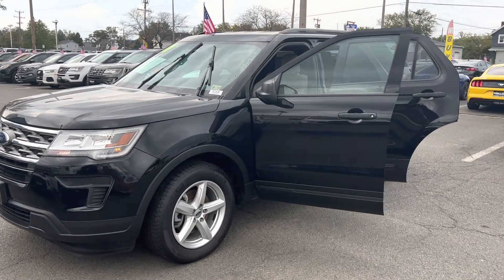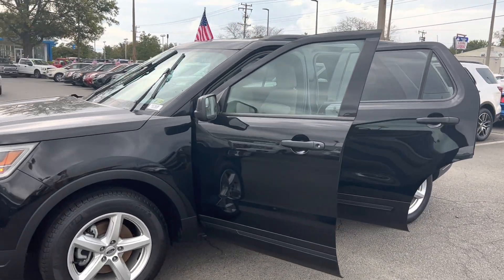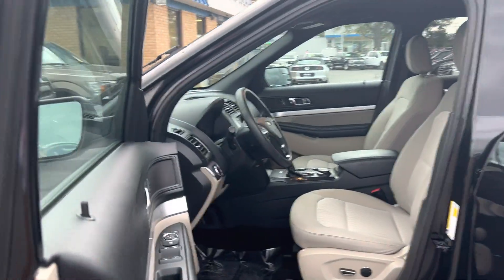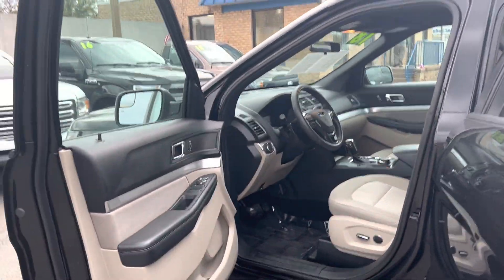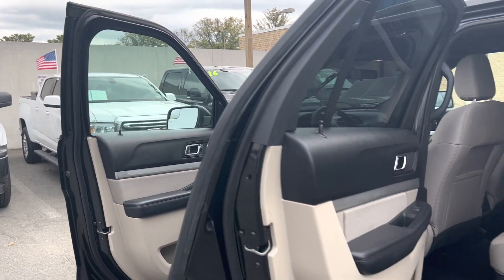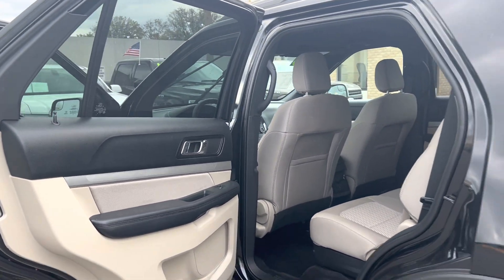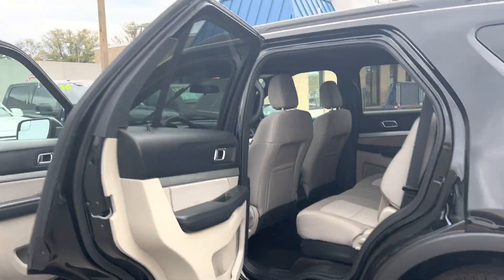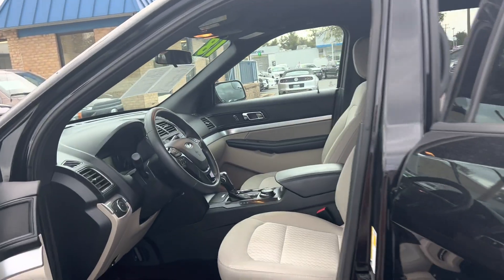Pre-Owned 2018 Ford Explorer SUV PC1630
Pre-Owned 2018 Ford Explorer SUV

113,588 miles
Exterior color: Shadow Black
Interior color: Medium Stone
Alloy wheels, bluetooth, cruise control, external temperature display, tire pressure monitoring system, brake assist, 16mpg city, 22mpg highway